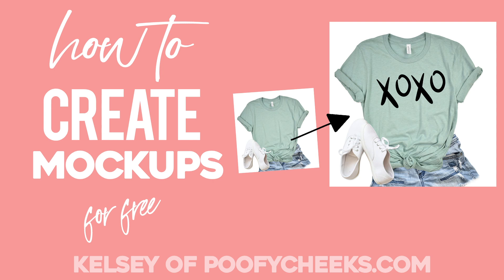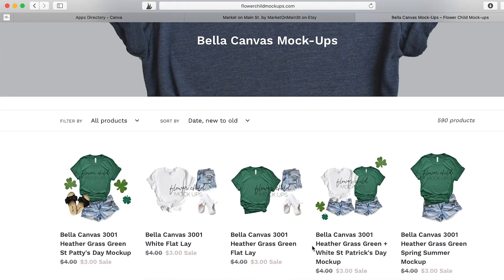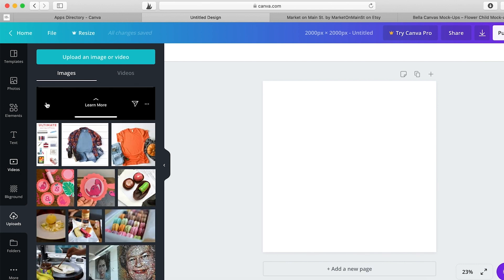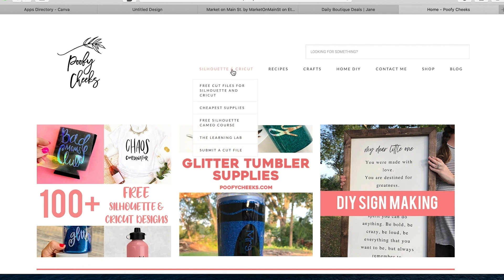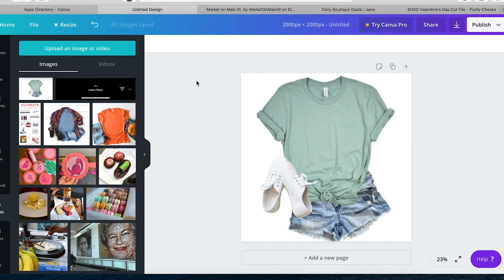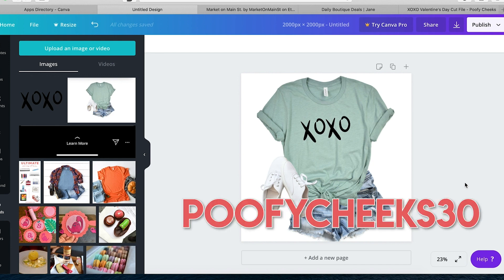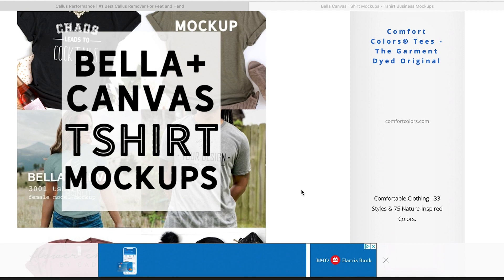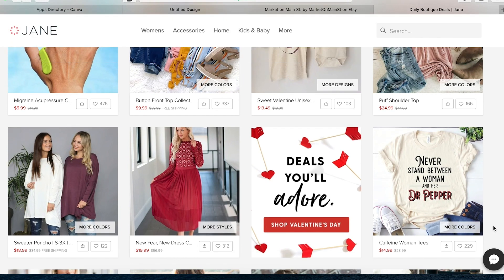How to Create Mockups in Canva - Creating ETSY Mockups for Shirts and More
Use the free version of Canva to create mockups without having to purchase expensive programs like Photoshop. In this tutorial I show step by step how to use a mockup and PNG in Canva to create a mockup for your ETSY shop or social media.